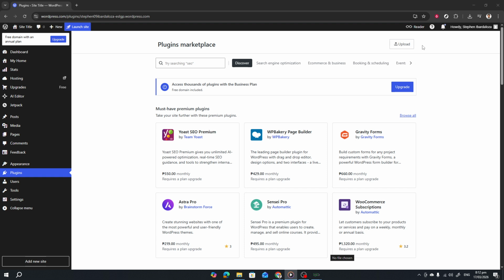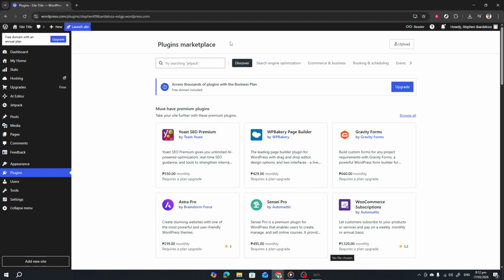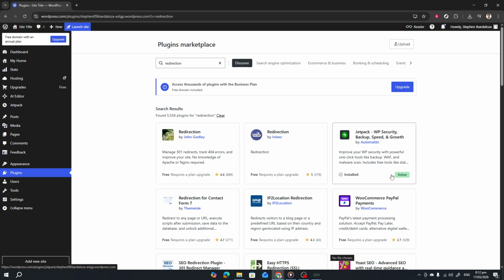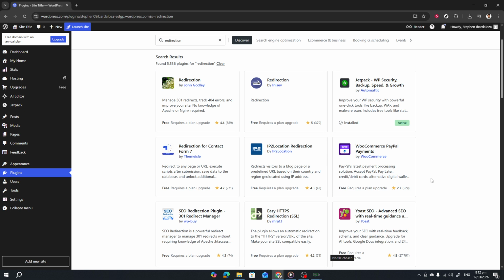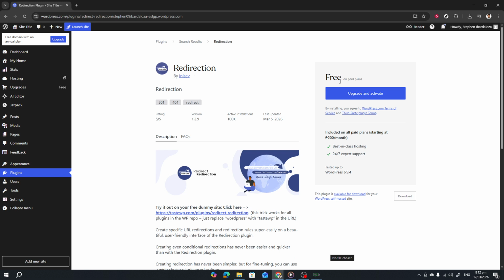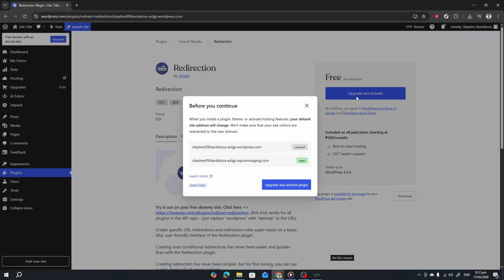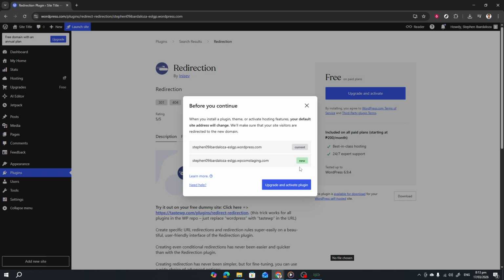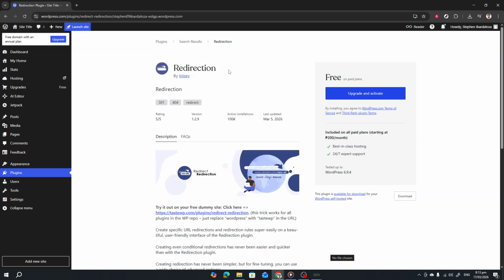How to Redirect a Page to Another Page in WordPress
In this video, I’ll show you how to redirect a page to another page in WordPress.

The method is very simple and clearly described in the video. By following all the steps, you’ll easily learn how to redirect a page to another page in WordPress.